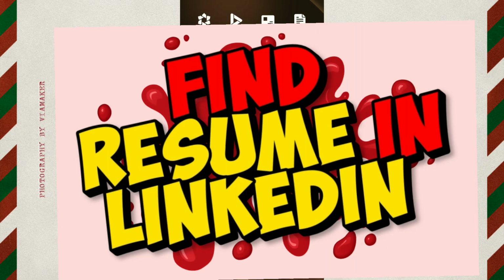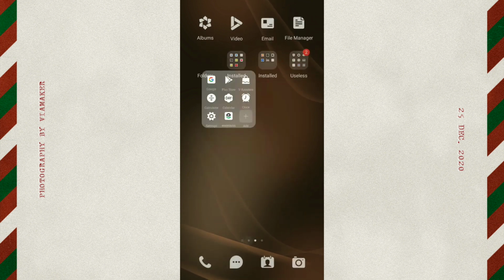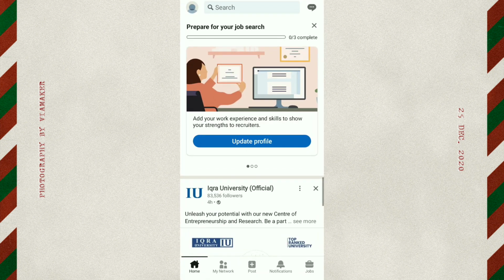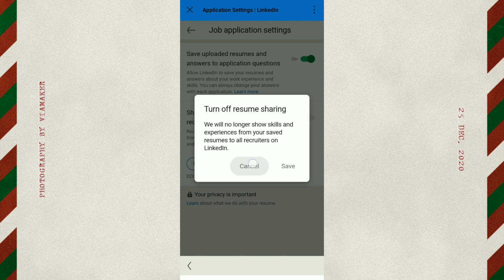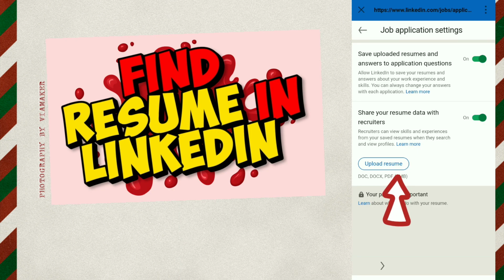How to Find Resume from LinkedIn Mobile App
How to Find Resume from LinkedIn Mobile App | Step-by-Step Guide
Description:
In this video, we will show you how to find a resume from the LinkedIn mobile app. Whether you're a job seeker or a recruiter, this step-by-step guide will help you navigate the app and access resumes easily.

Queries Solved:
1. How to find resumes on LinkedIn mobile app
2. Accessing resumes from LinkedIn mobile
3. Step-by-step guide to finding resumes on LinkedIn app

To find a resume on the LinkedIn mobile app, follow these simple steps. First, open the app on your mobile device and log in to your account. Once logged in, tap on the "Jobs" tab at the bottom of the screen. From there, you can use the search bar to enter relevant keywords or job titles to narrow down your search.

Next, tap on the "Filters" option to refine your search further. Here, you can specify location, industry, experience level, and more. Once you have applied the desired filters, tap on the "Search" button.

In the search results, you'll find a list of relevant job postings. To access a candidate's resume, tap on their profile. Scroll down to the "About" section and look for the "See Resume" option. Tap on it to view or download the candidate's resume.

Remember, having a complete and updated LinkedIn profile is essential for recruiters to find your resume as well. So make sure to optimize your own profile with relevant keywords and showcase your skills and experience.